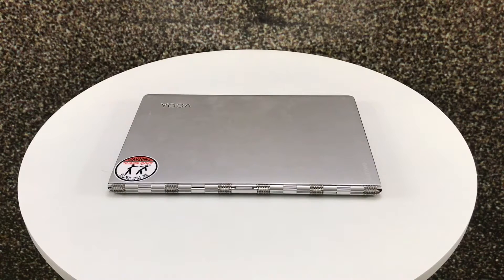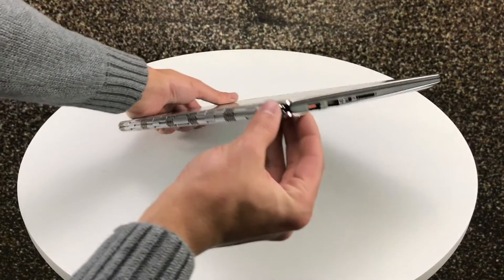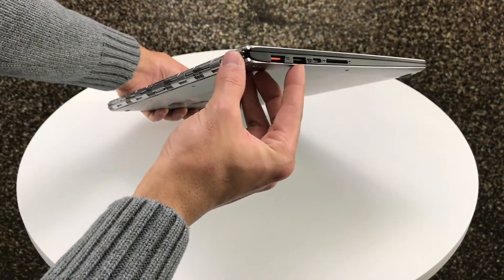ESCORT Radar Tutorial: USB 3.0 vs USB 2.0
Explaining why Escort Radar Detectors are sometimes not detected in the USB 3.0 port right away, and explaining the difference between USB 3.0 and USB 2.0.